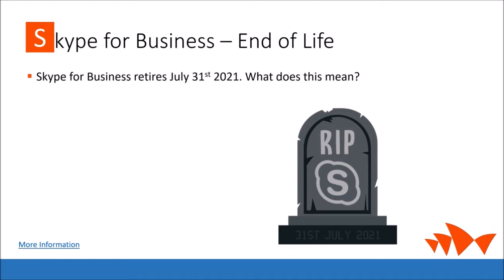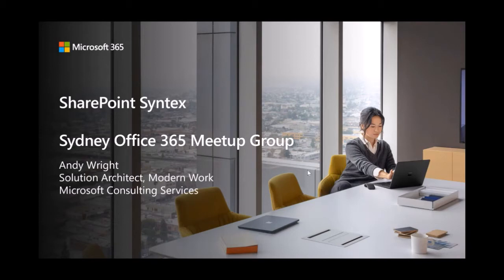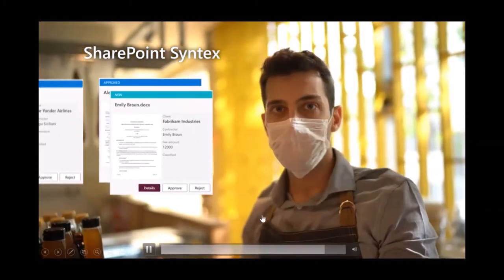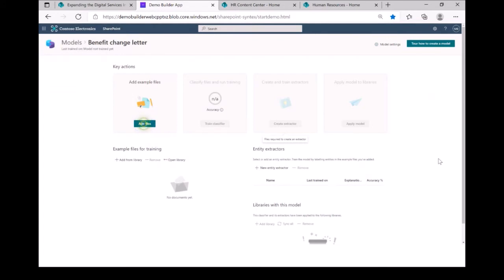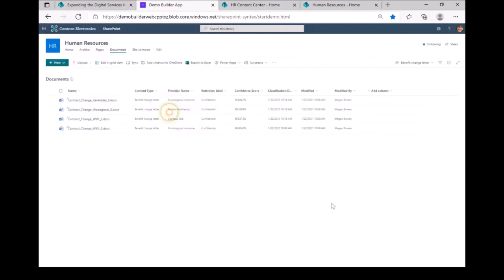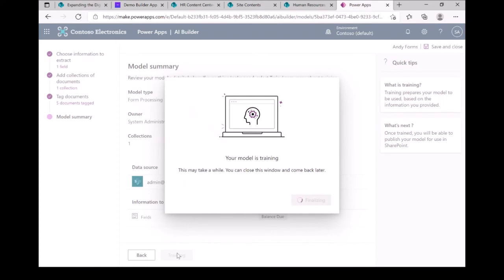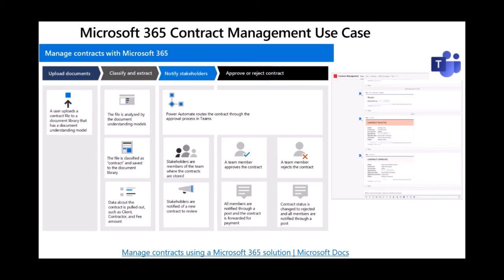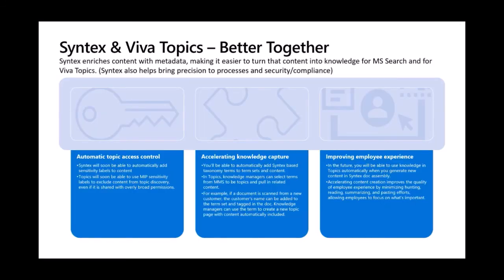Sydney 365 Meetup June 2021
A recording of the June 2021 Sydney Office 365 Meetup. Speaker: Andy Wright. Topics: SharePoint Syntex, AI Builder.